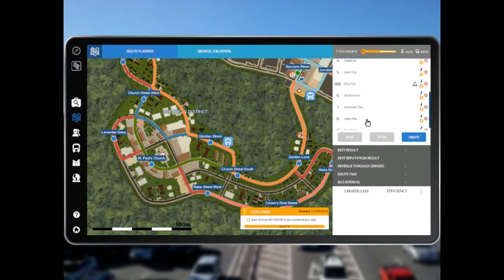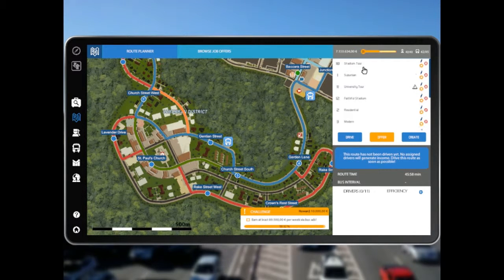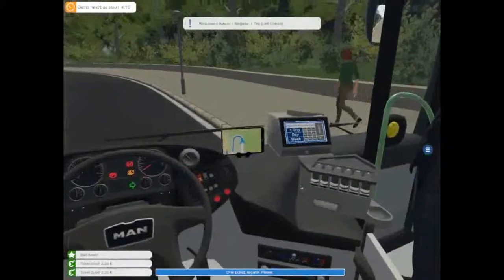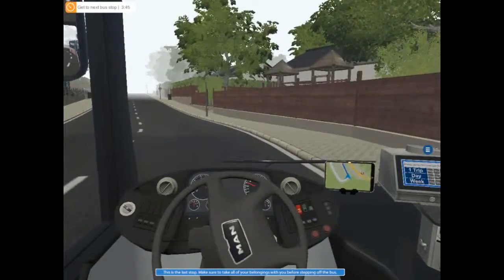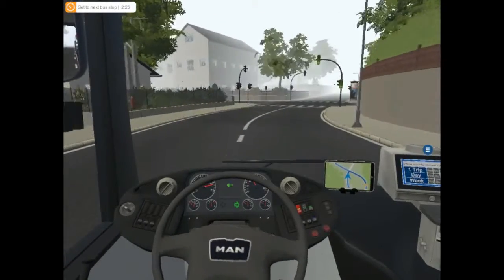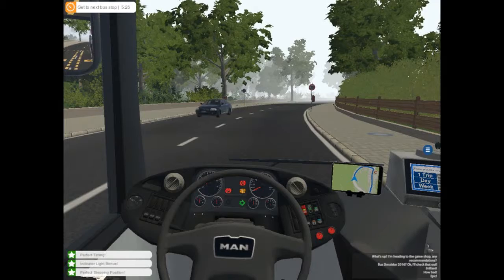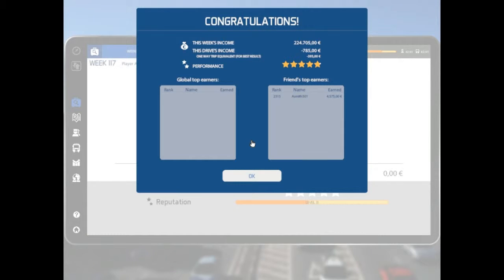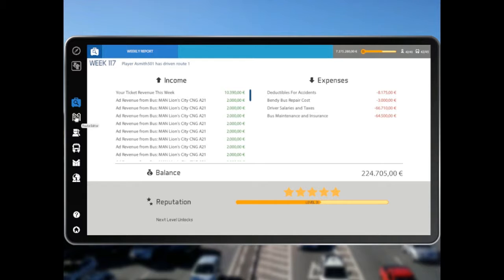Bus Simulator 16 Episode 26 Trying to Fix The Routs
After completing all the missions set to us, it's time to improve our  routs so we can get even more income from them, but does it go to plan in our first video from the suburbs?